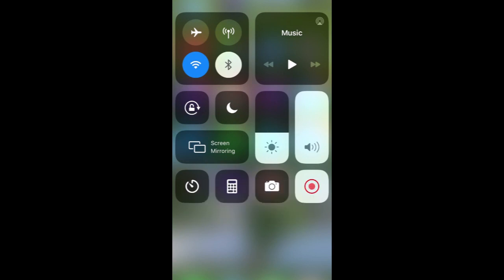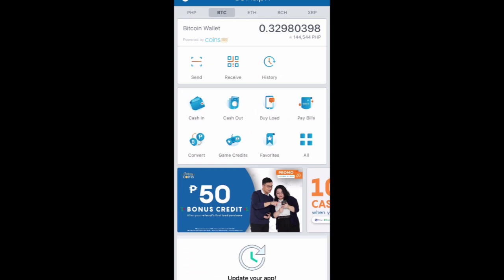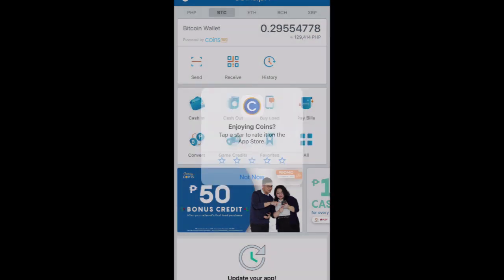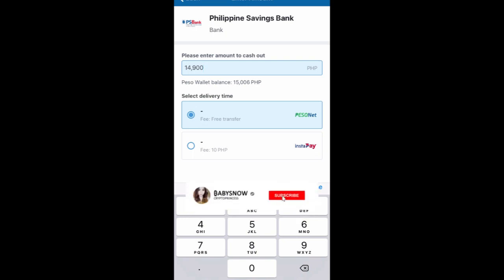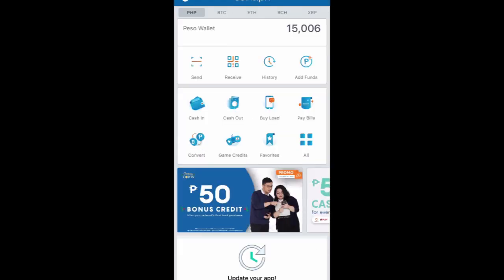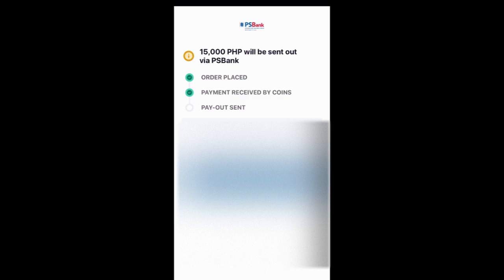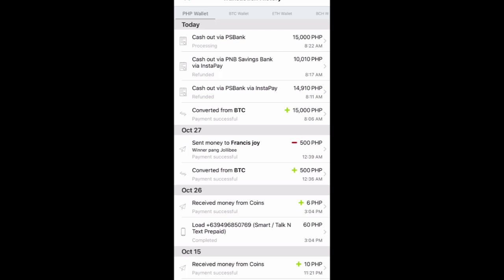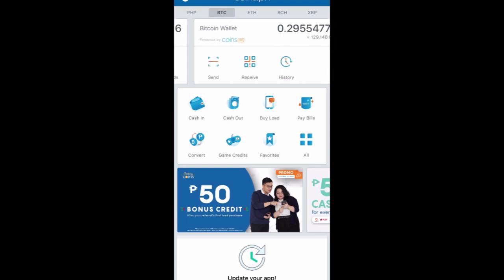HOW TO USE COINS.PH LIVE WITHDRAWAL OF 15K FROM COINSPH TO BANK ACCOUNT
and verify your account
Hi, I use my Coins.ph wallet to enjoy fast, secure payments with just my phone.

Please note, I am not a Financial Advisor, and any information contained in the video is my own opinion and is not to be taken as financial advice. All information found here, including any ideas, opinions, views, predictions, forecasts, commentaries, suggestions, or picks, expressed or implied herein, are for informational, entertainment or educational purposes only and should not be construed as personal investment advice. Please do your own due diligence before making any investment, and never invest more than you are willing to lose.

- Babysnow